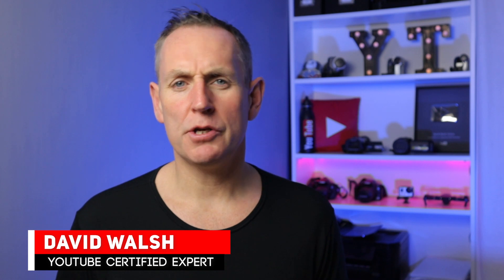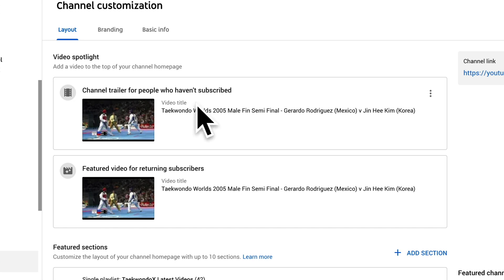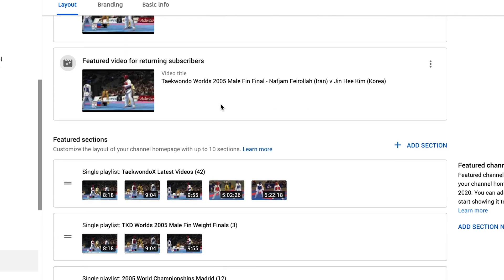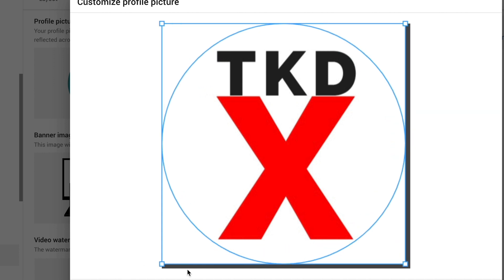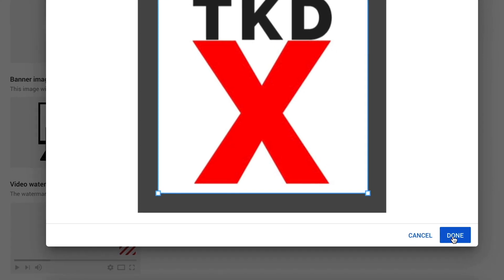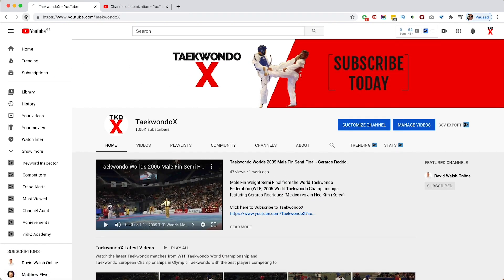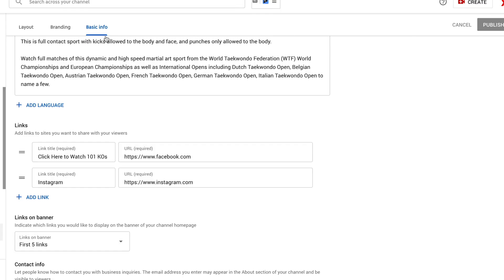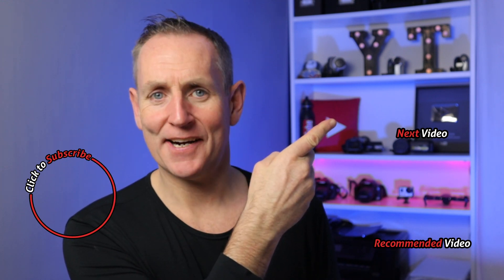How To Customize YouTube Channel Branding And Layout 2021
If you want to customize your YouTube Channel, update your channel branding or give your channel a new look, then this video walks you through how to do so, and also shows you how to set up your channel so you get more views on your YouTube videos.

Most people don't set up their channel at all, and if they do, they don't think about how to get maximum views on their videos by setting up their channel properly.

Here David Walsh shows you step by step how to add your Profile pic, add your channel banner/channel art, how to add your branding on all your videos, as well as update the layout of your YouTube channel and also put in a great About section on your channel so YouTube knows what your channel is about.

Having the right sections on your channel page set up in the right way lets your visitors see what your channel is at a glance, and can find more of your content they want to watch on your channel.

Watch this video all the way to the end to see how you can customise your YouTube Channel correctly for maximum views, and Subscribers.

0:00 Customise YouTube channel intro
0:39 Customising your channel layout
1:26 Customising the Featured Video
2:39 Add Sections to your channel layout
4:06 Rearranging Sections
4:25 Update Channel Branding
4:43 Add a Profile Picture
5:13 Profile Picture best practices
5:47 Add a YouTube banner image
6:12 Add a Video Watermark
7:17 Basic Info/YouTube About page
7:50 Add links to your YouTube Channel
8:48 Channel Links best practices
9:02 Get more clicks to your website
9:58 Layout to get more views on your Channel videos
10:30 Layout to get more Subscribers
10:48 Featured Video to get more Subscribers
11:07 How are you going to customise your YouTube Channel?